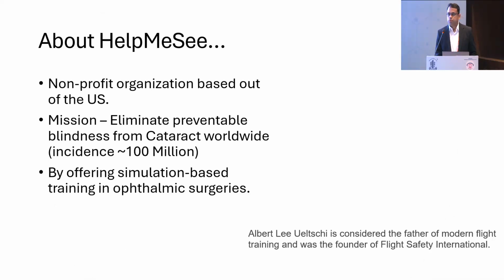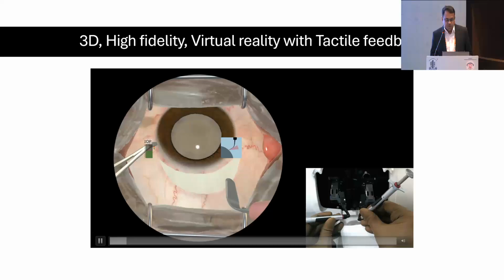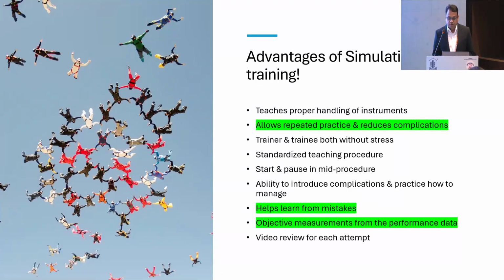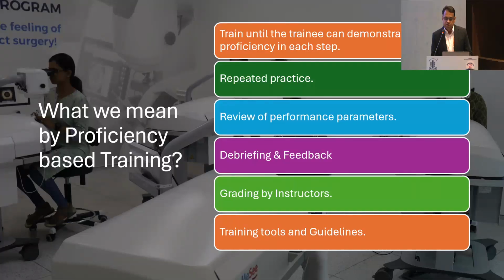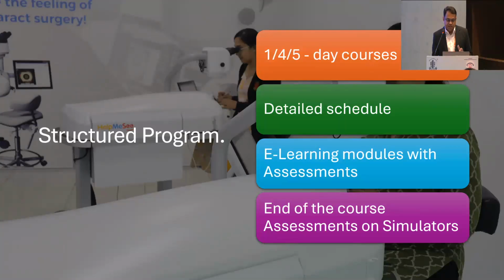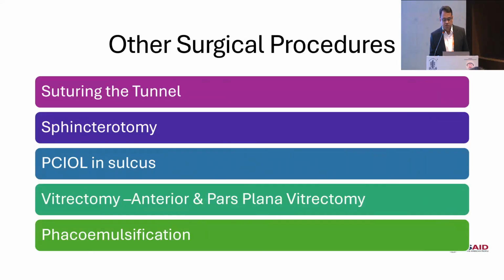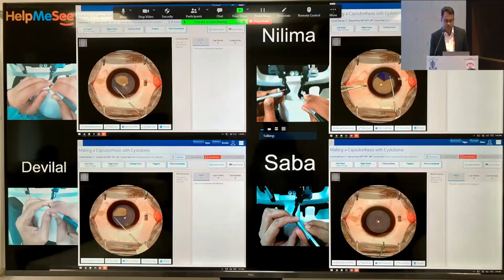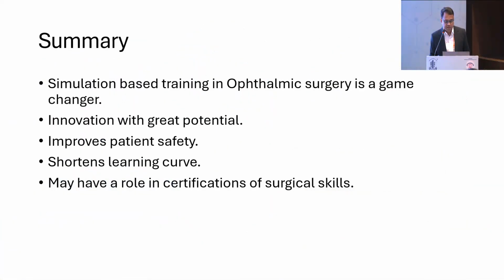AIOCMT3 2024 GP60 topic Dr Chetankumar Ahiwalay Simulation training in SICS